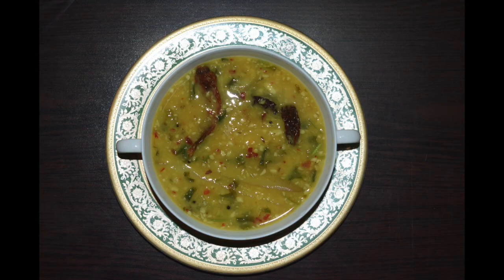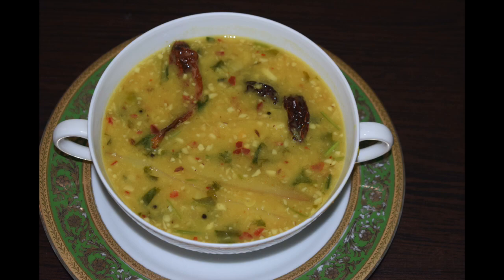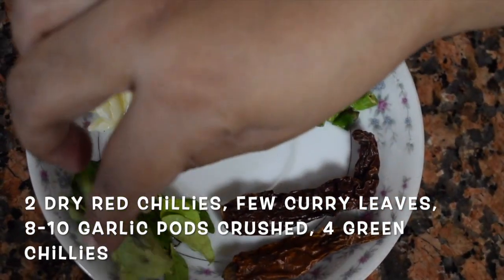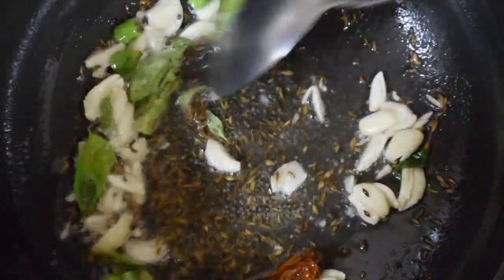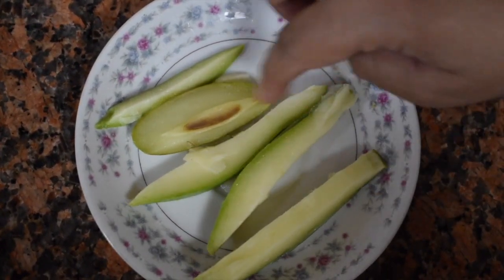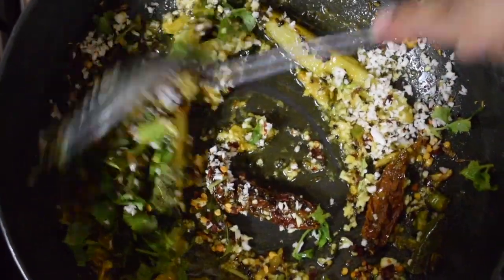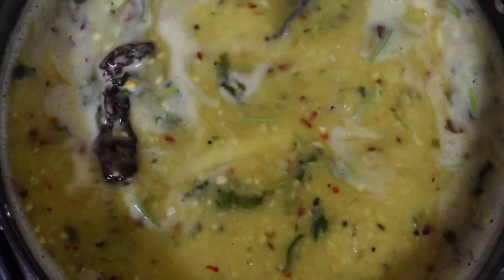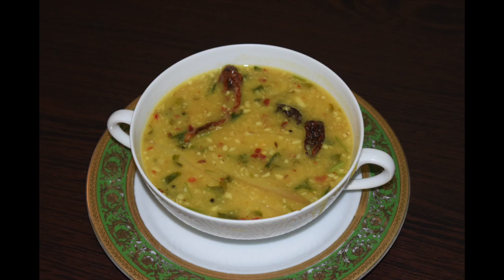Raw Mango Dal - Vegetarian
Raw Mango Dal is a dish of lentils cooked with unripe mango pieces. The tanginess of raw mangoes gives a delicious flavor to the lentils.

As and when raw mangoes are available then the first thing that we make is this Raw Mango Dal and chutney with raw mango and coconut.

I love to share recipes that I have grown up with.this is my mom’s recipe.  We cook the mango with skin, as most of the flavor comes for the skin of the mango.

During the mango season, I wash and cut raw mangoes and deep freeze it, so that I can use it throughout the year.

1 cup  toor dal
3/4 cup moong dal
1 tsp of grated coconut
Raw mango as required
Oil and ghee as required
1 tsp mustard seeds
1 tsp cumin seeds
3/4 tsp asafoetida
2 red dry chillies
Few curry leaves
1 tsp turmeric powder
4 green chillies
8-10 garlic pods crushed
1 tsp chilli flakes